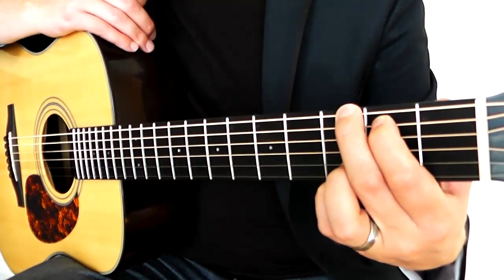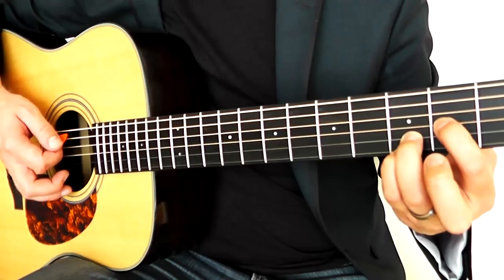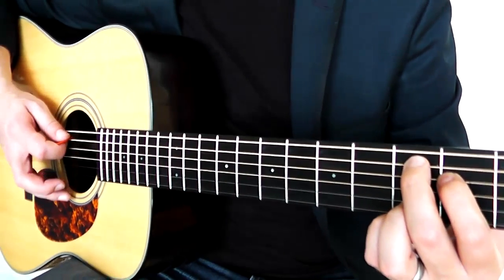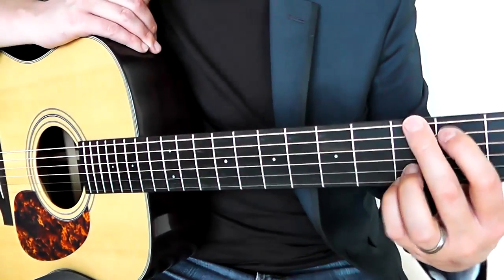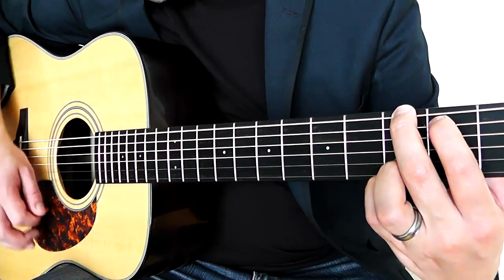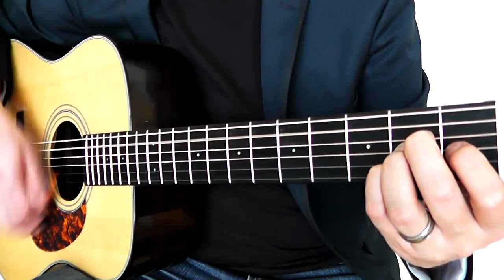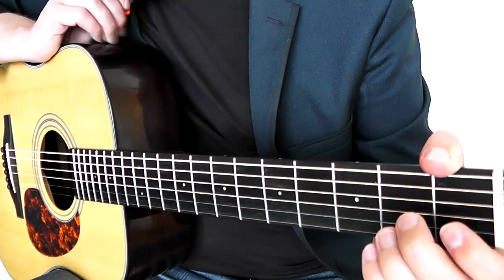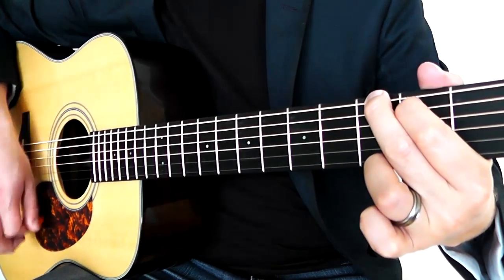Spice Up Your Rhythm Guitar With This Awesome Technique.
Rhythm guitar lesson showing you how to play bass notes when strumming. You'll find this really useful in adding something different to the usual strummed chords.

Join my student area for free tab, videos and expert advice on learning guitar